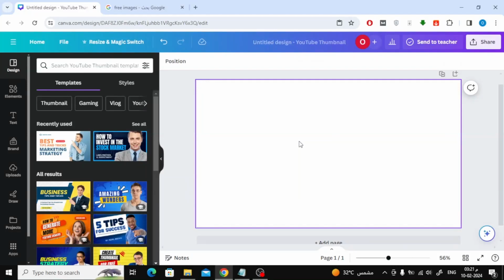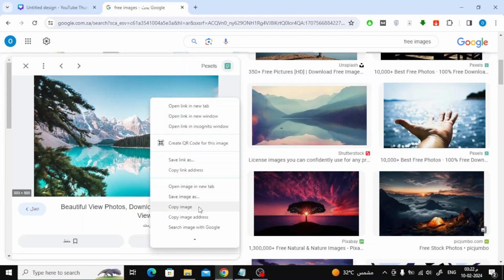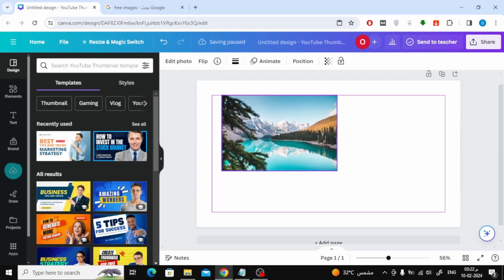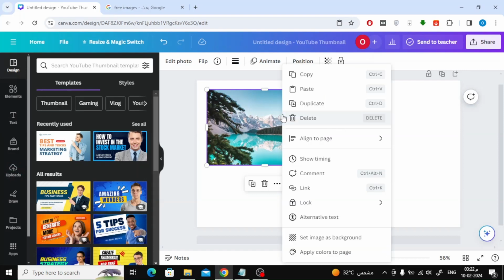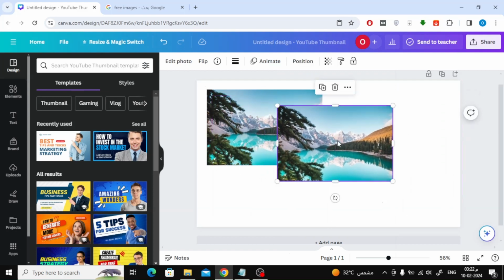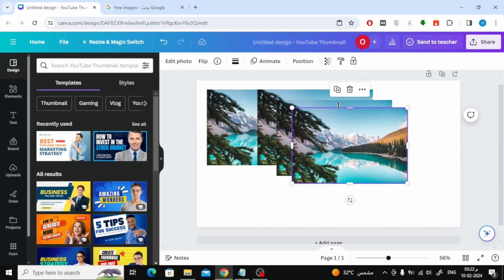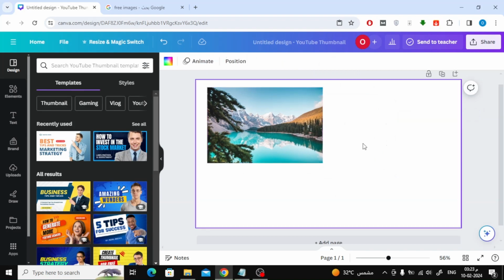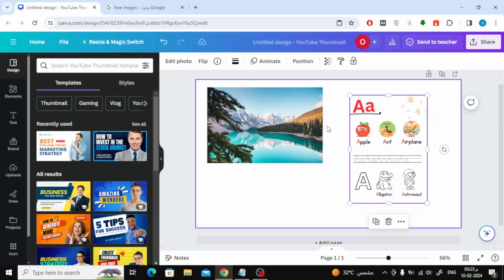How To Copy And Paste Picture In Canva Quickly To Save Time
In this tutorial, we'll dive into a time-saving technique for copying and pasting pictures in Canva efficiently. Whether you're working on a project that requires multiple images or simply looking to streamline your workflow, mastering this skill will enhance your productivity and creativity on the platform.